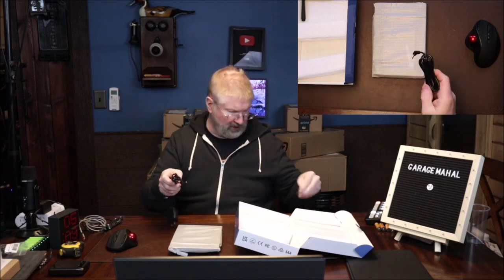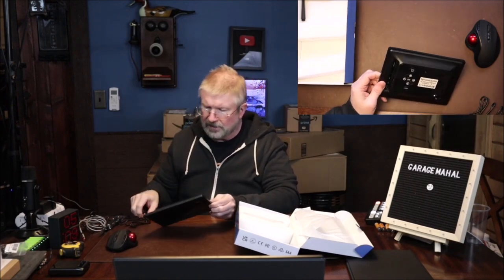7 Inch Day Clock 16 Alarms, Remote Control, Auto Dimmable Display Calendar Clock, Non-Abbreviated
7 Inch Day Clock

7 Inch Day Clock - 16 Alarms, Remote Control, Level 10 Auto Dimmable Display Calendar Clock, Non-Abbreviated Day Date Alarm Clock for Impaired Vision Dementia Seniors